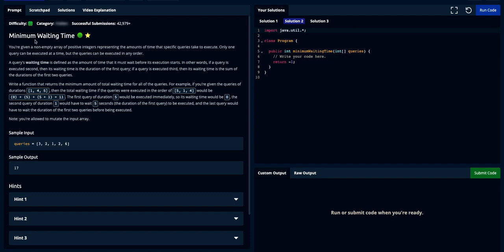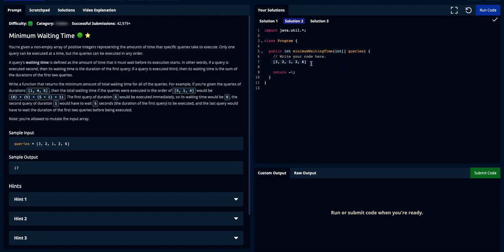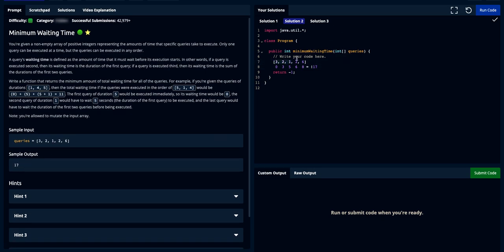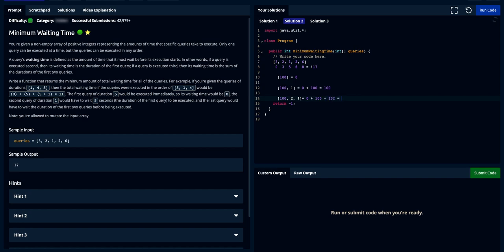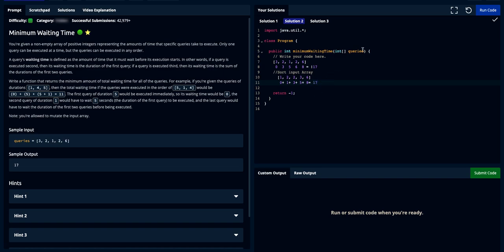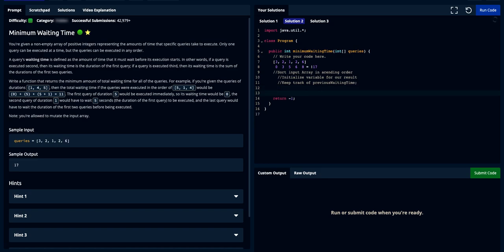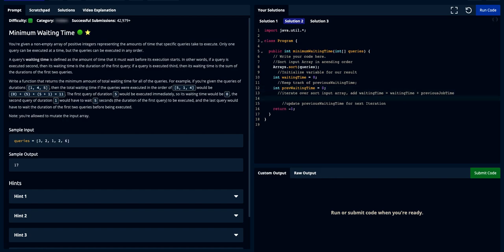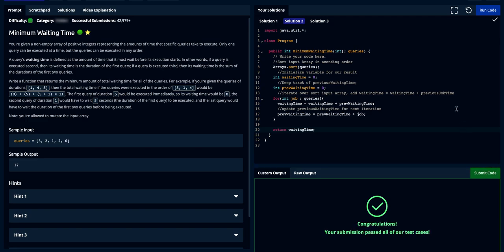Minimum Waiting Time (AlgoExpert)